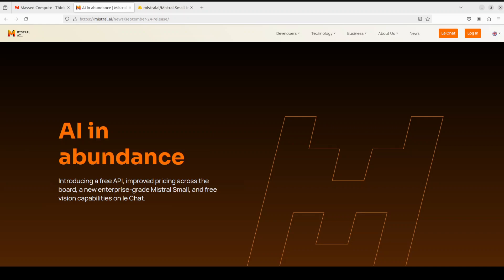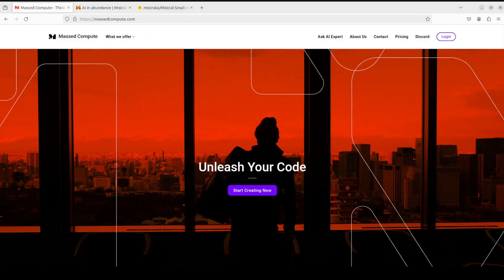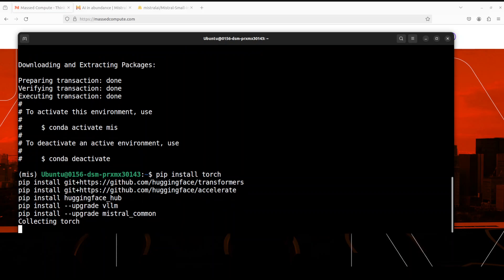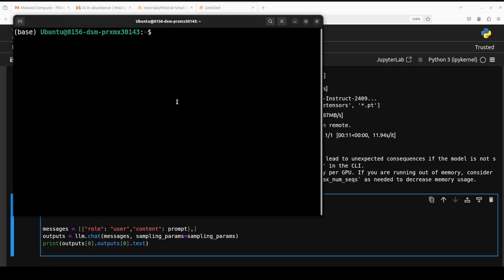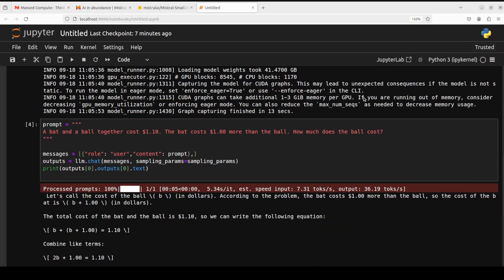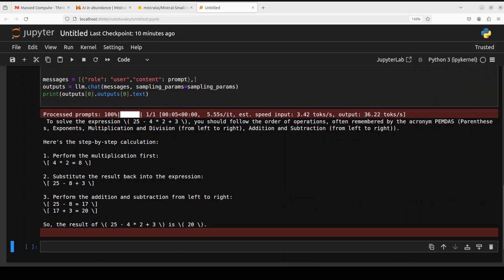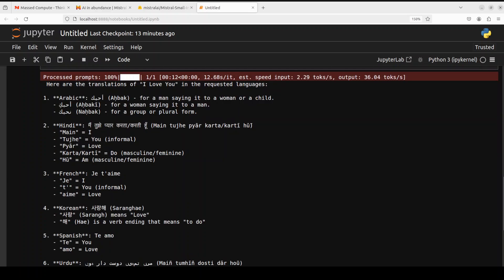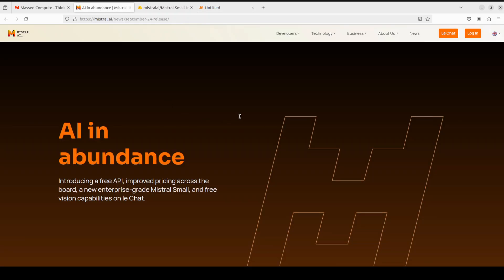Install Mistral Small Instruct-2409 Locally - Enterprise-Grade Small Model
This video locally installs Mistral-Small-Instruct-2409 which is an instruct fine-tuned version and great for translation and summarization.